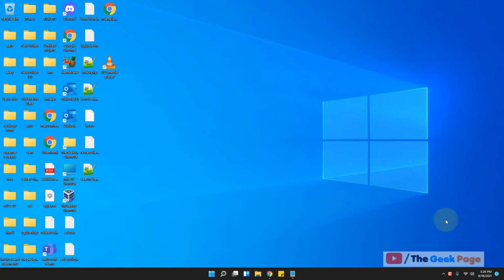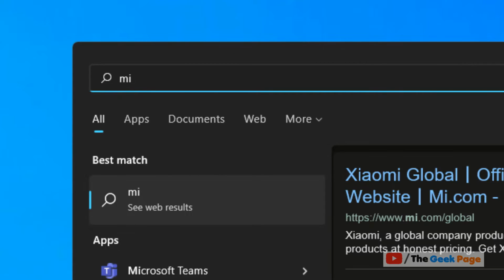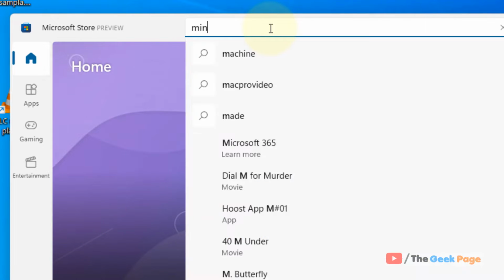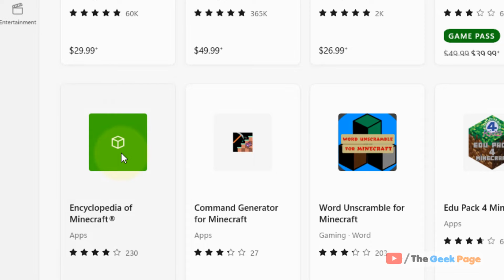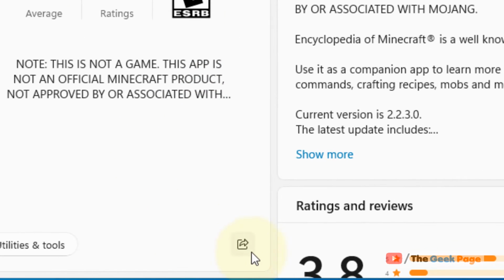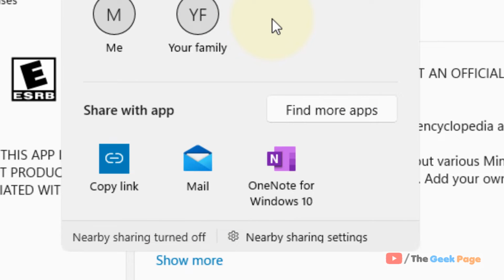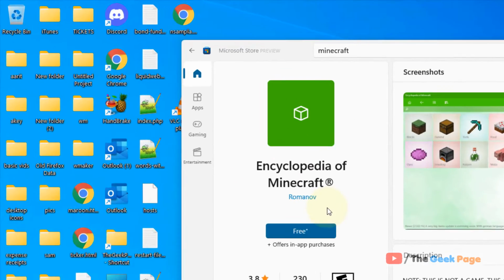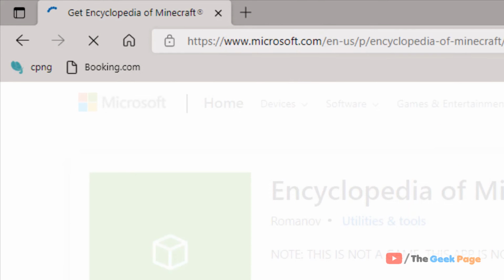How to get web URL of a Microsoft App